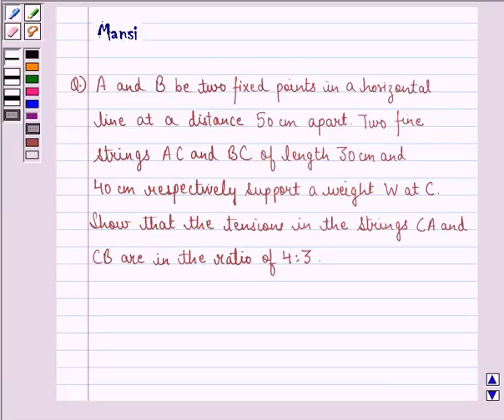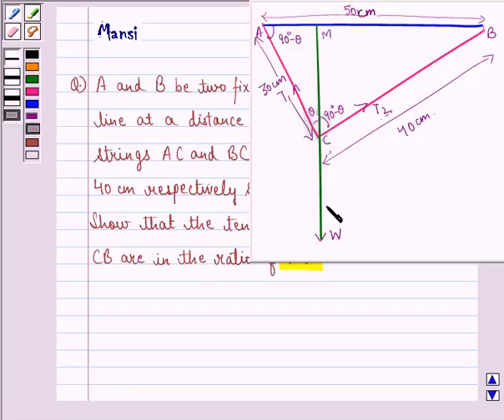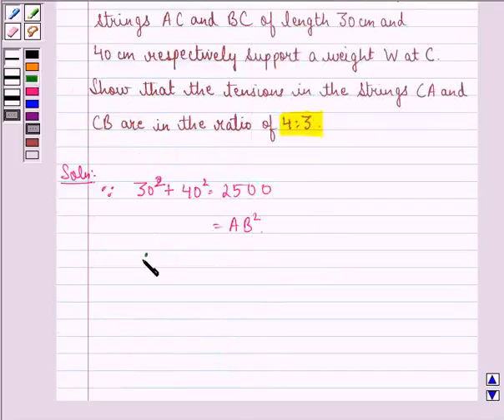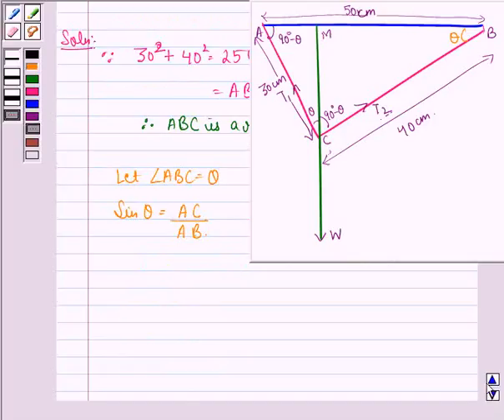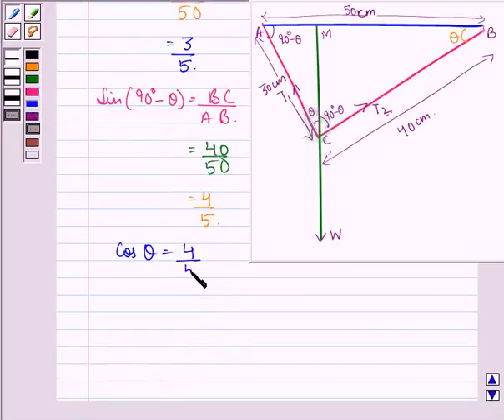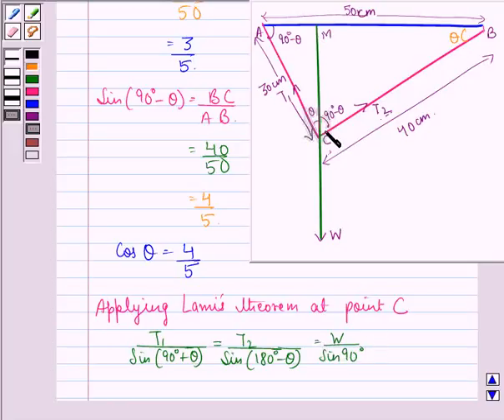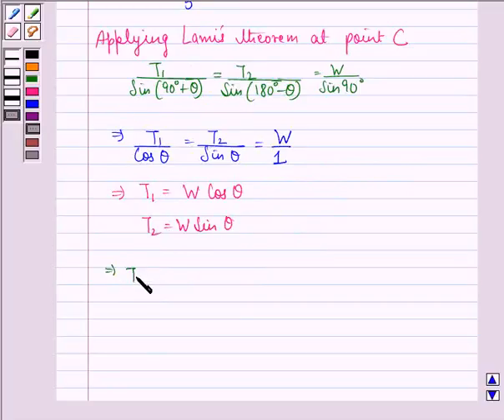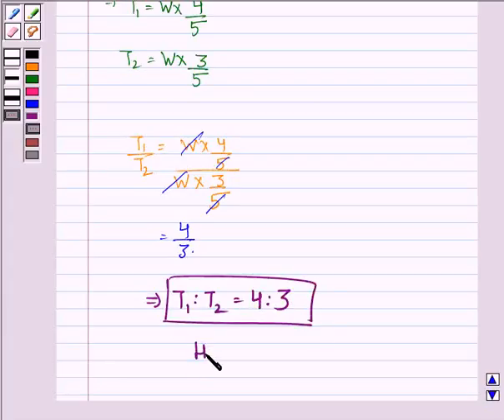Maths XII CBSE OD B 2005 1 24 OP2